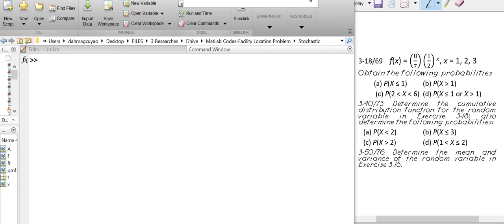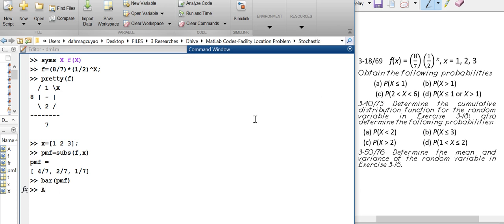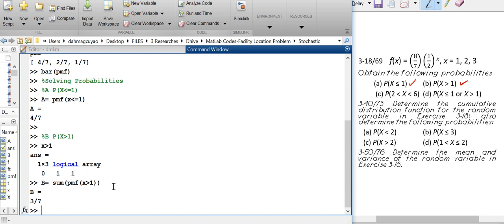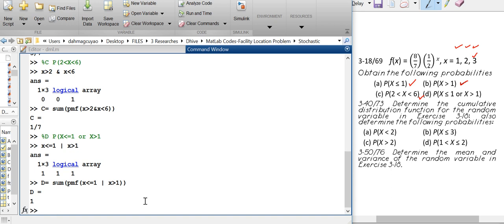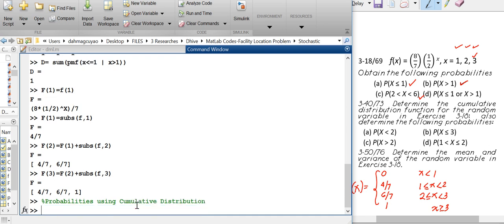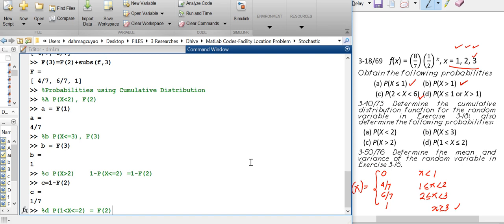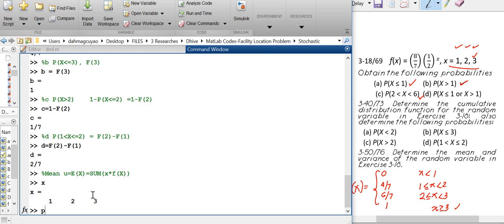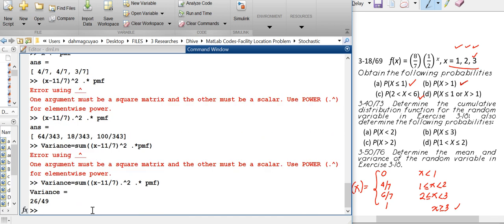MATH142 2 DRV_c_Using MATLAB